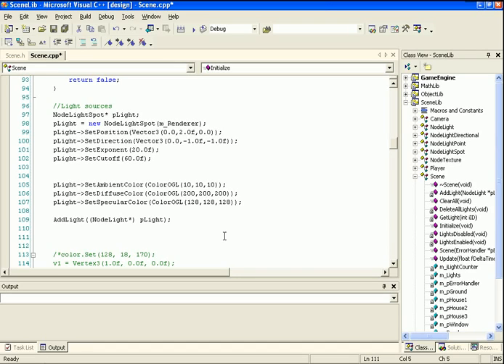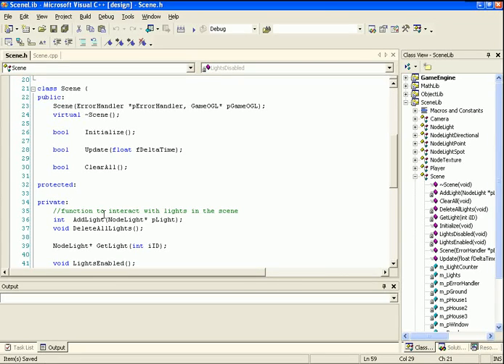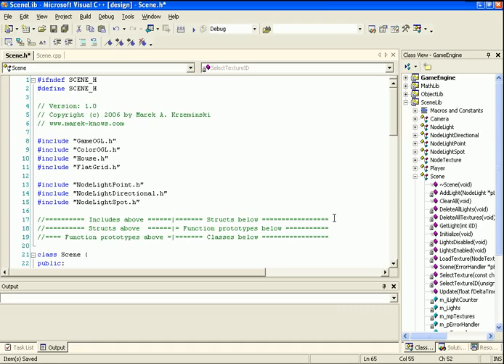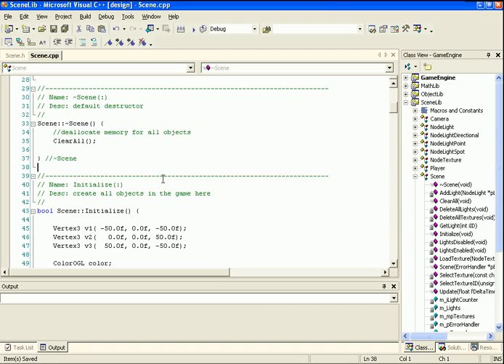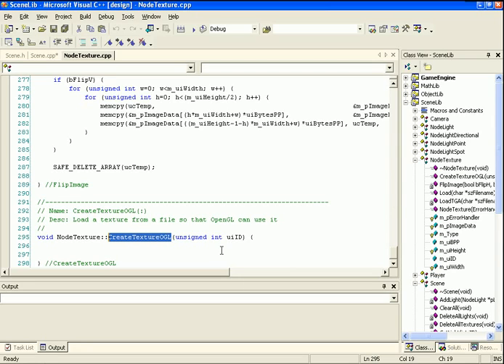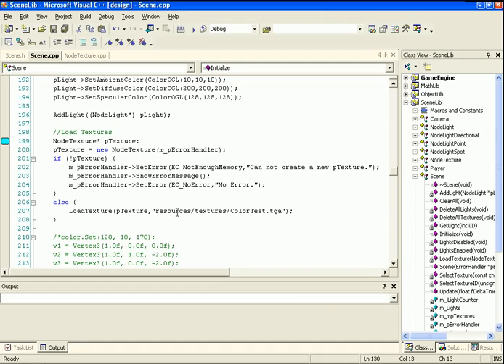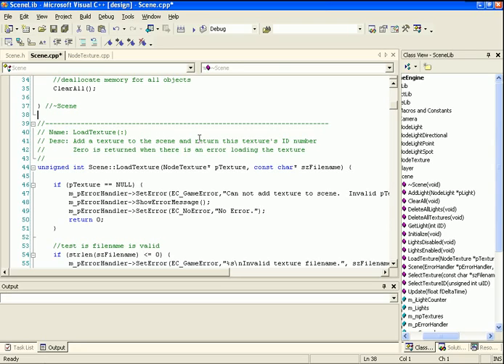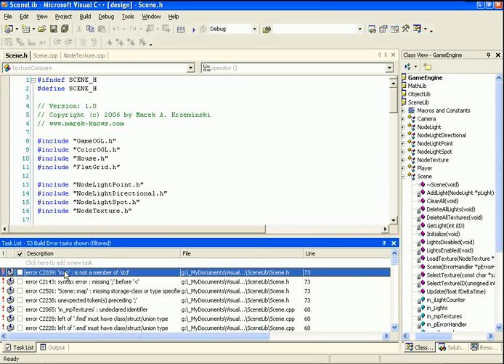OpenGL Game Engine VMK 19B: Adding NodeTexture to Scene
This video was first released on October 26th, 2006.
The Scene class is modified to take into consideration textures that may be loaded into the game engine. This video is the second of a 3 part series.